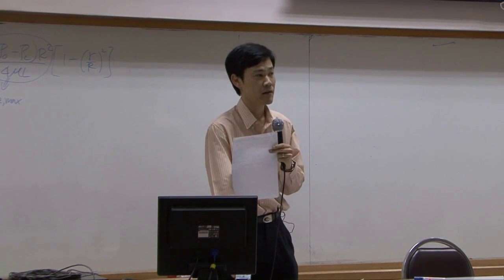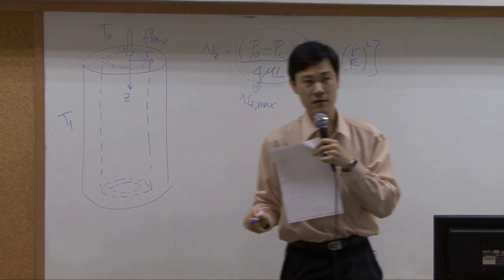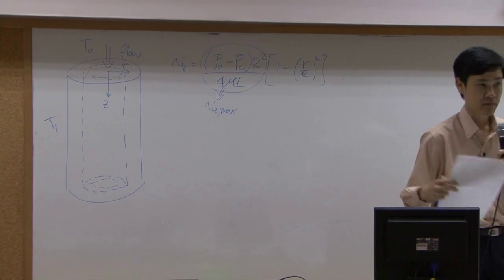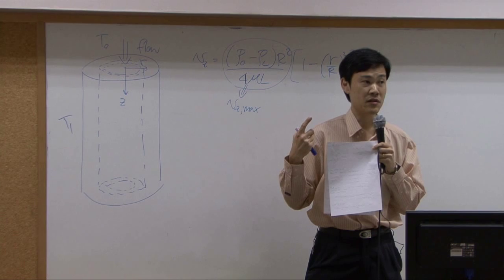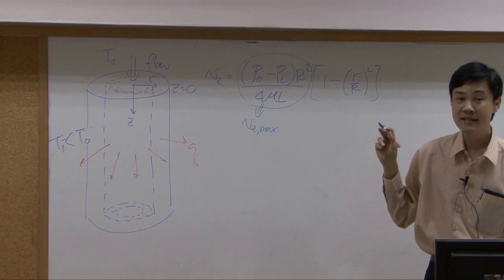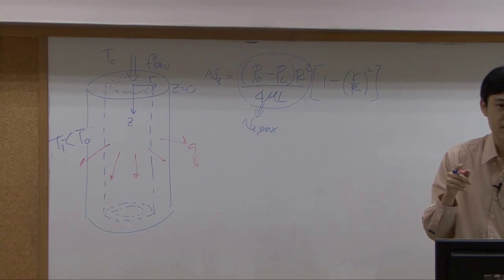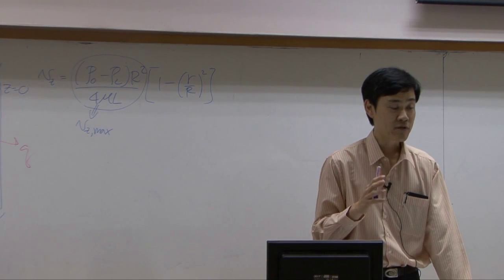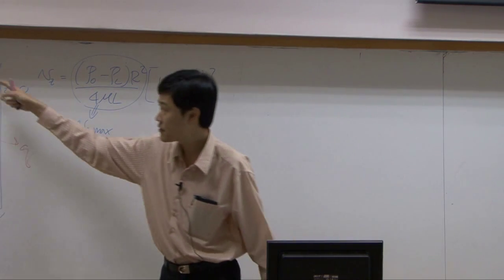Transport Phenomena lecture on 19-12-12 - Energy transport 4/9 (part 1 of 7)